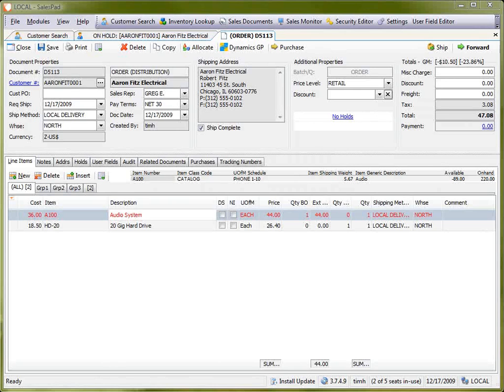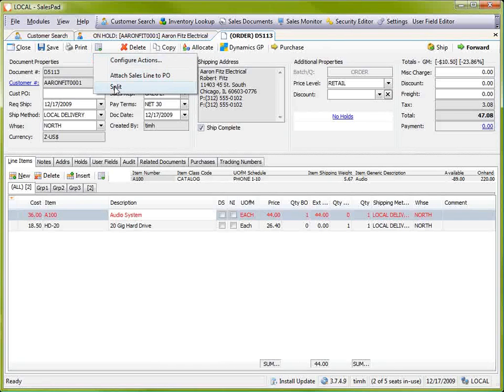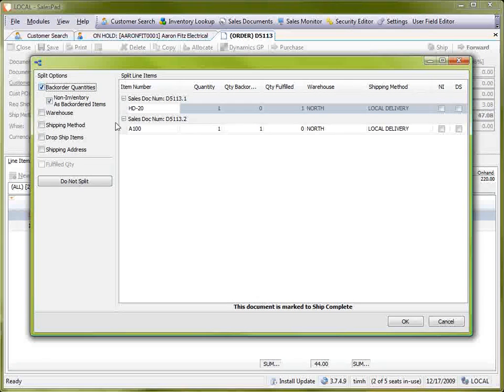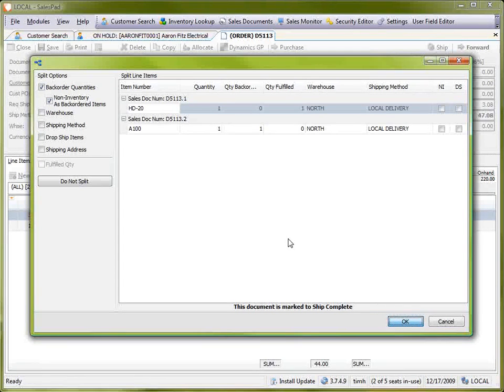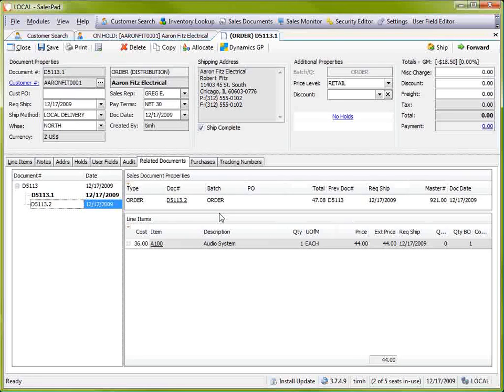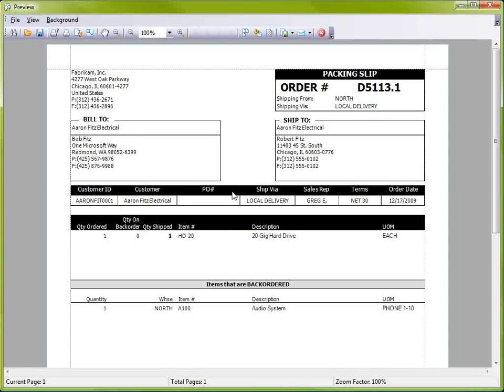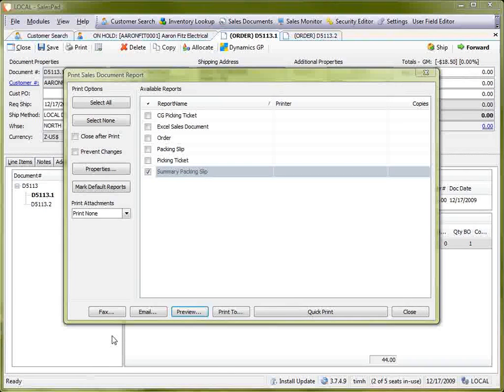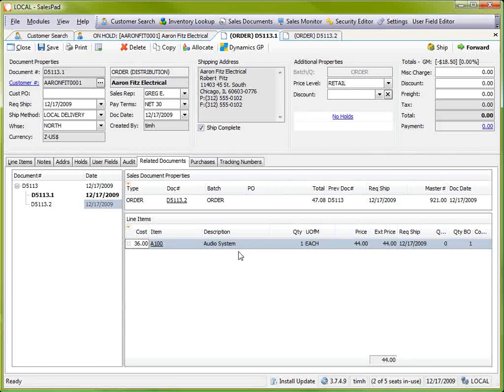Splitting Documents | SalesPad Desktop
Learn how to split a sales document, such as an order, within SalesPad Desktop. This can be useful when multiple line items on one sales document are shipping from different warehouses, or if one item is back-ordered.

From the menu at the top of the screen, click "Split." By default, the document is set not to split. By checking the boxes on the left, you can determine when the sales document will split an order (creating a .1 and .2 order). In order to print a packing slip for the items that have shipped, click on "Print" and "Summary Packing Slip." You will see that the items have been split between the ones that have shipped and the ones that haven't